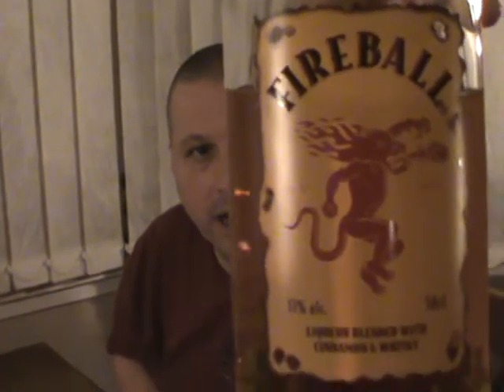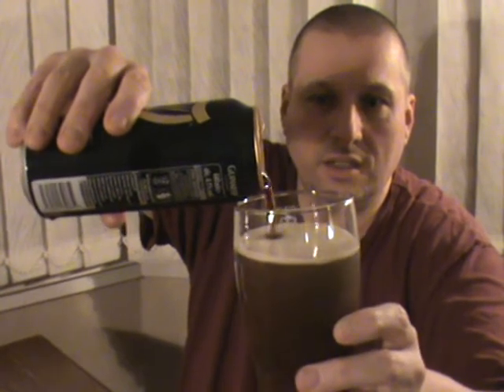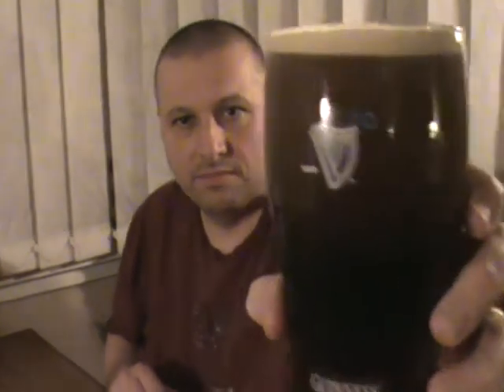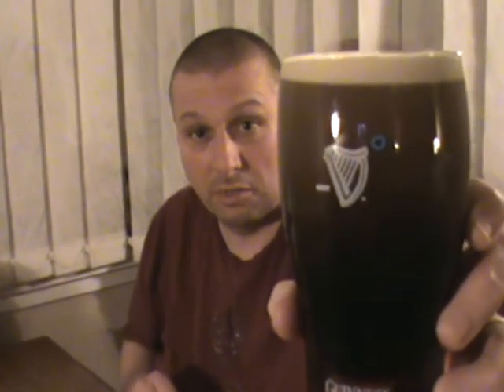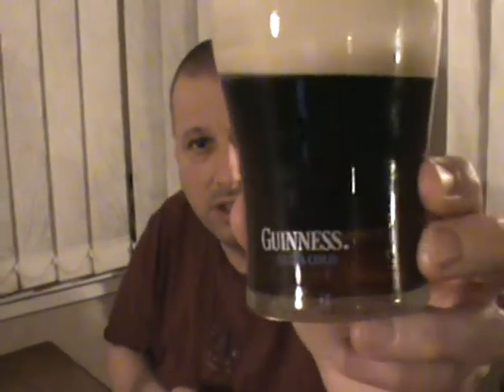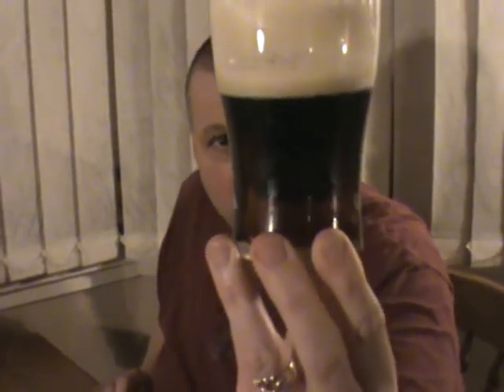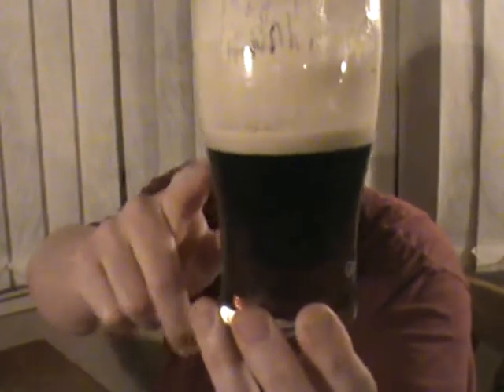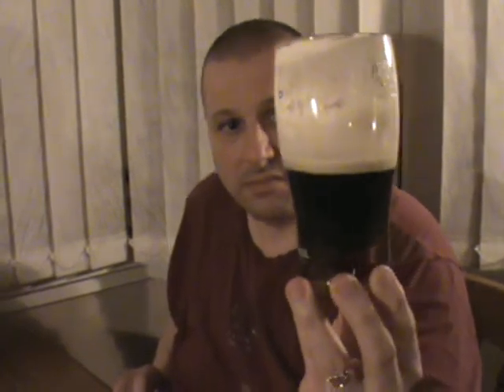Guinness & Fireball Whiskey Cocktail : Irish Demon (Depth Charge Cocktail)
Experimental first attempt at a Guinness & Fireball Whiskey Cocktail which i just named simpy : Irish Demon